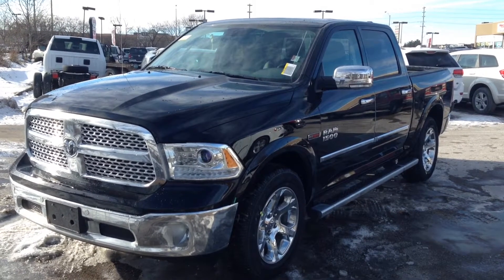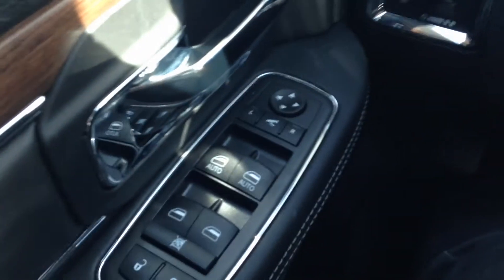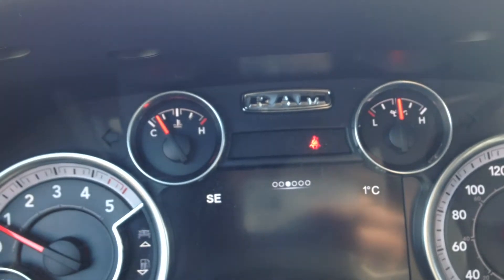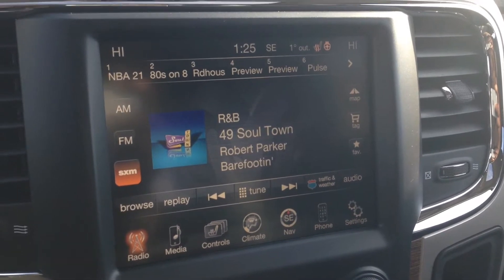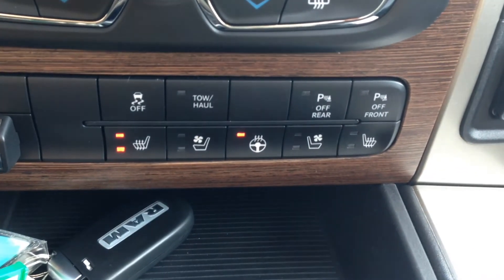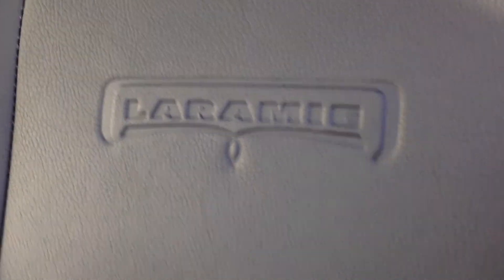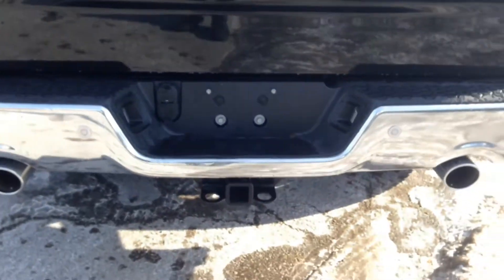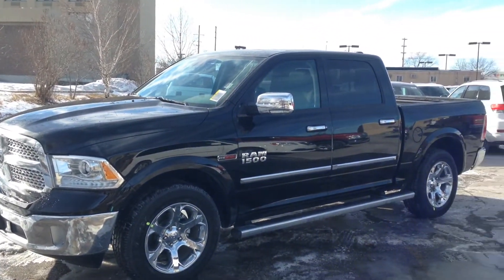2015 Black Ram 1500 Crew Cab Laramie Newmarket Ontario | MacIver Dodge Jeep